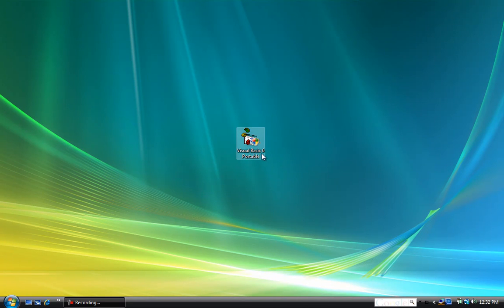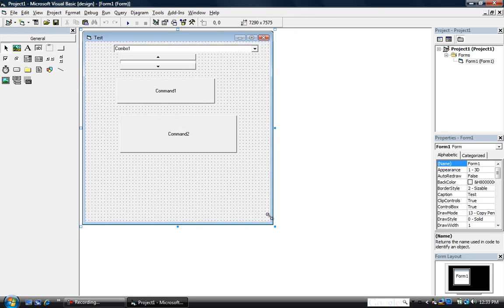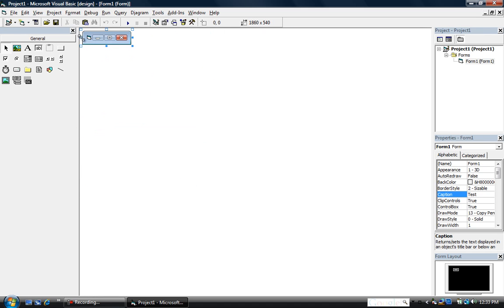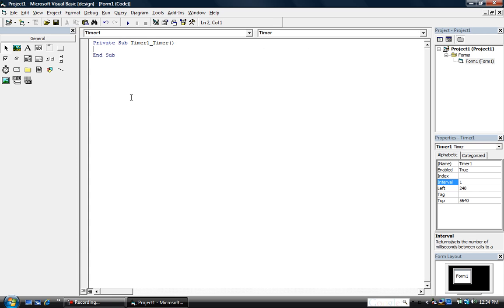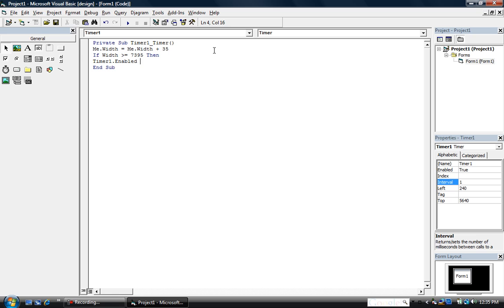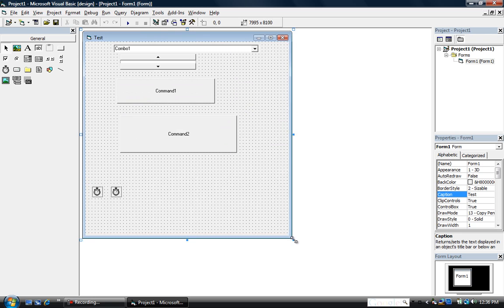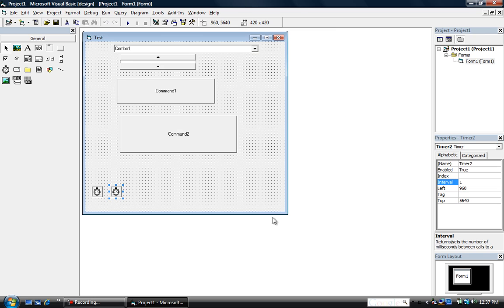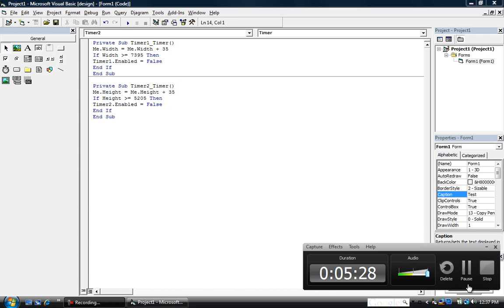How to make a program slide open in vb6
Me.Width = Me.Width + 35
If Width = your width here Then
timer1.Enabled = False
End If

Me.Height = Me.Height + 35
If Height = your height here Then
Timer2.Enabled = False
End If